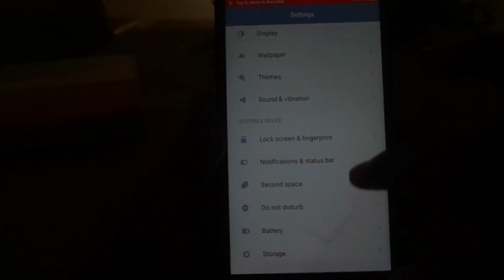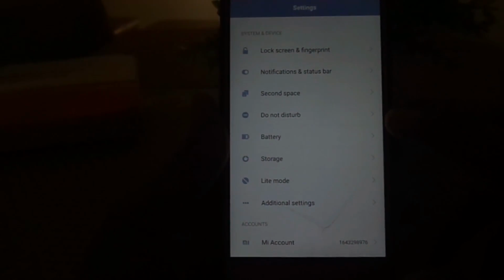How To Zoom Android Screen - ENTIRE SCREEN ZOOM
How to zoom android screen without using any software.
Have u ever tried zoomig the the entire android screen?
Yes u can zoom android screen and that too the entire android screen.
There is kind of hidden feature in android devices that allow you to zoom in and out of any android screen.
So watch the video and then zoom your entire android screen and ENJOY.
I will keep bringing more android tips and tricks video.